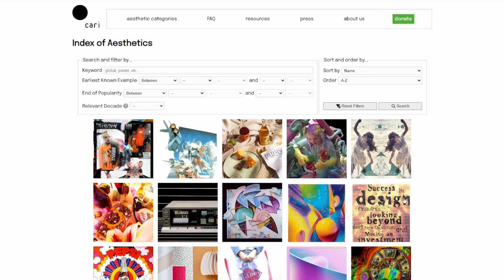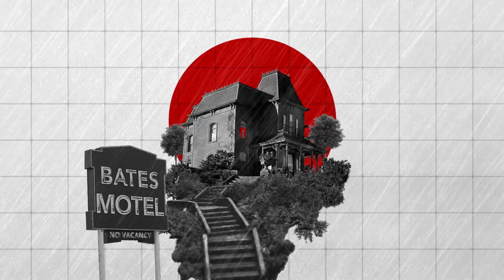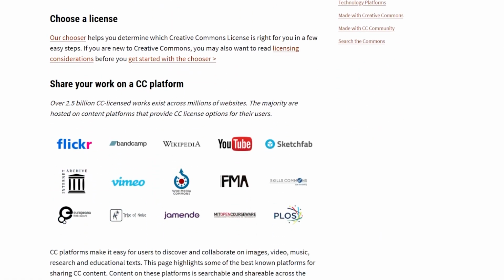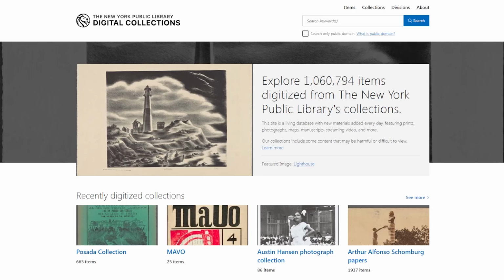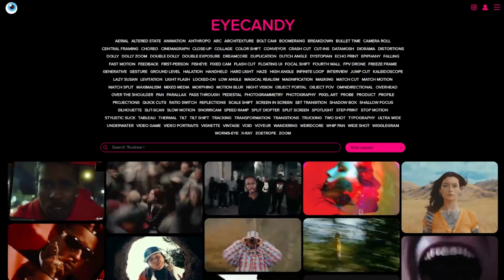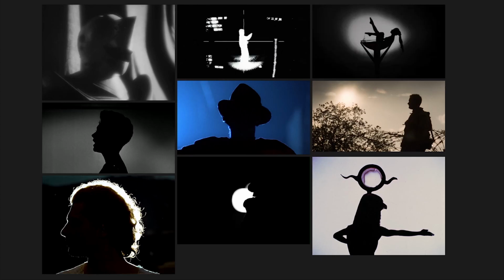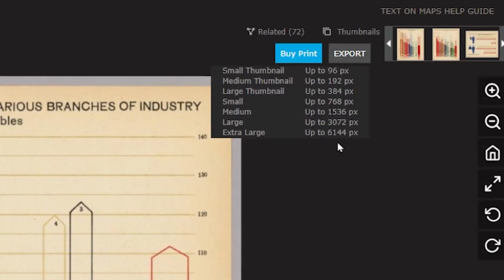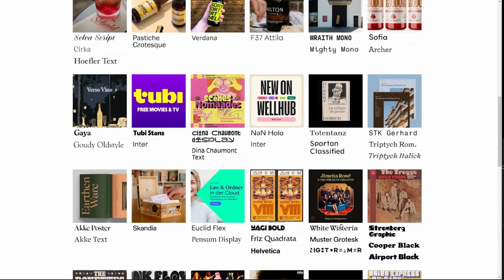Amazing FREE Resources for Motion Design Inspiration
Find motion design inspiration from a range of amazing free resources.

From design aesthetics, visual reference, open source assets and more. I’ve curated a selection of online tools and platforms to inspire and empower motion designers of all levels.

Assets used in thumbnail:

Photo by Ricardo Gomez Angel on Unsplash
Photo by Jon Tyson on Unsplash
Photo by Malena Gonzalez Serena on Unsplash
Photo by Leo Chane on Unsplash

Chapters:
00:00:00 - Index of Aesthetics
00:00:37 - Flim
00:02:01 - Creative Commons
00:02:31 - Public Work
00:03:06 - Open Access
00:03:42 - MoGraph Encyclopedia
00:04:27 - Showreelz
00:04:39 - Eyecandy
00:05:12 - PureRef
00:05:23 - Cosmos
00:05:58 - David Rumsey Map Collection
00:06:55 - Fonts in Use